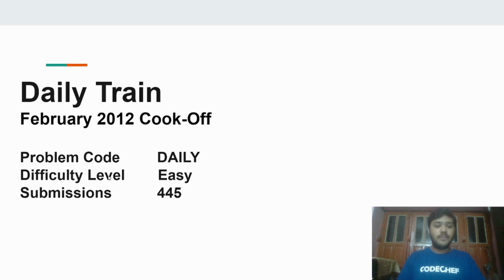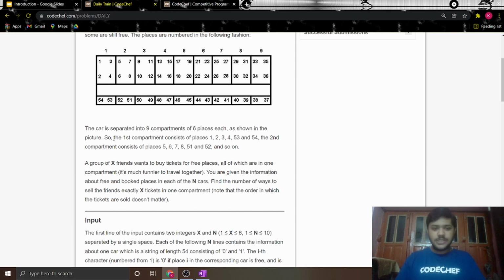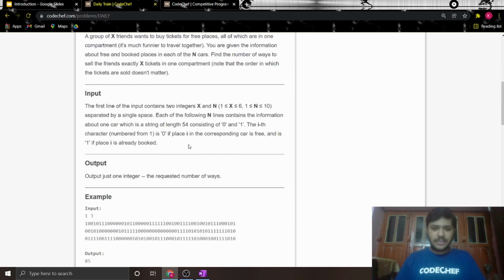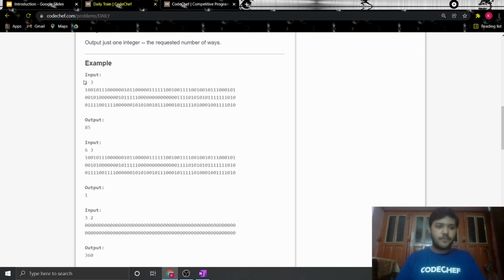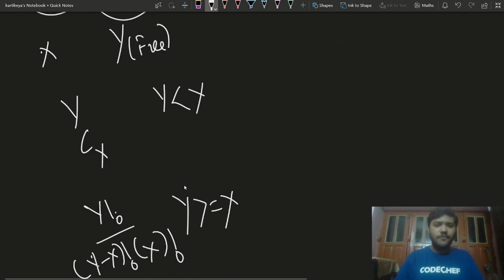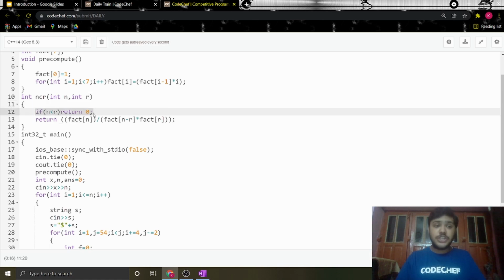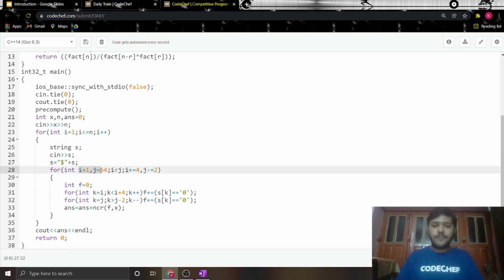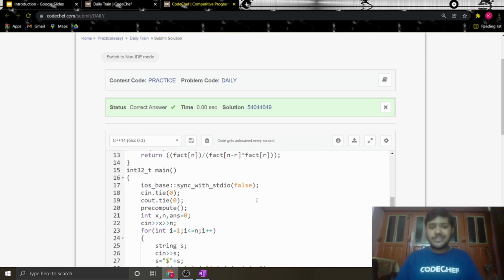DAILY | Daily Train | Coding with Logic: CP Problems Solved Easy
Improve your skills and logic and master the art of Competitive Programming with CodeChef. It's best if you can solve it yourself. But if you can't, you can always check out the detailed explanation of the problem by our expert educators in these videos where top coders and experts in the industry will explain questions of varying difficulty in detail. In this video, Karthikeyan will be discussing the problem: Daily Train (DAILY ).

You can skip to watch the relevant parts:
Timestamps
Intro 0:00
Introduction 0:05
Explanation 0:32
C++ Code 6:40
Outro 9:54